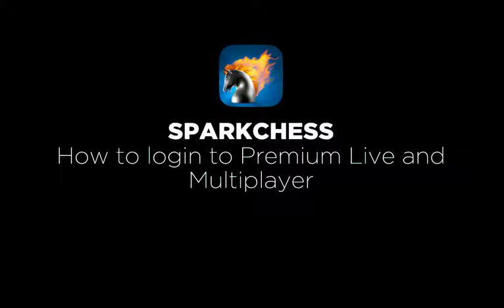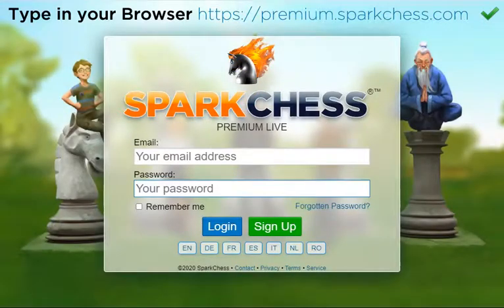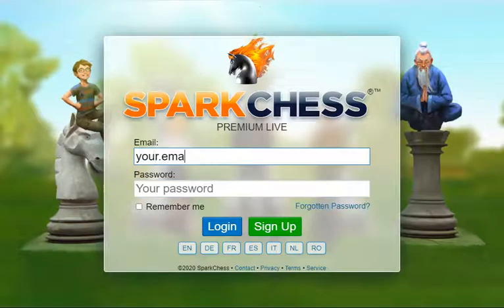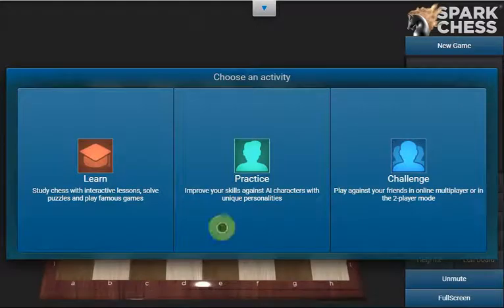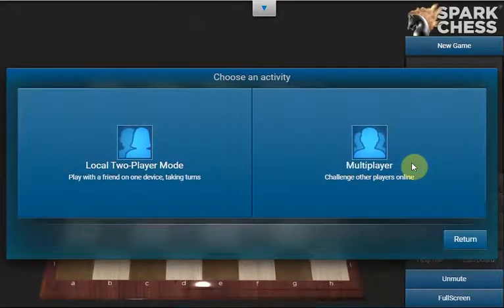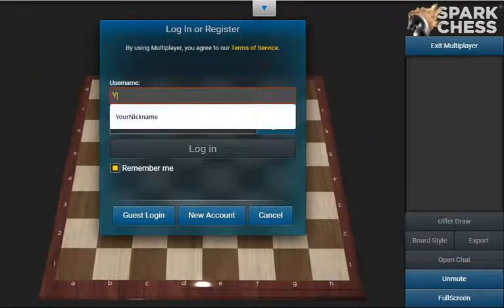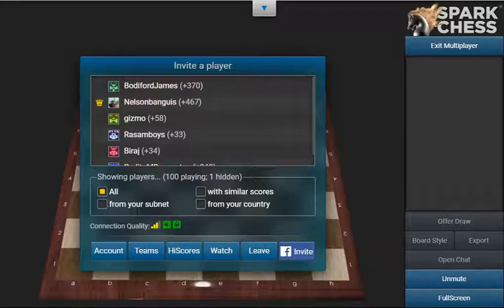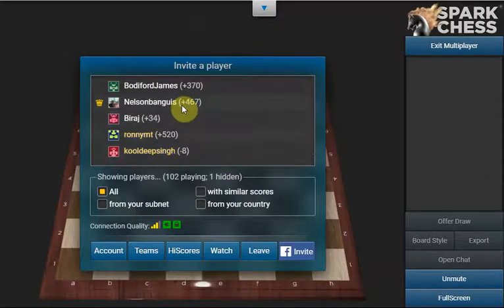How to login in PremiumLive and Multiplayer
All SparkChess players can access the Multiplayer to play chess with their friends. For this, they create an account and choose a username (nickname), email and password. The Username can be any combination of letters, and it’s case-sensitive.

Premium Live is a service that allows players to play the full version of SparkChess in browser, on any device, without installing an app on their computer, phone or tablet. Afterwards, players log in with these credentials.